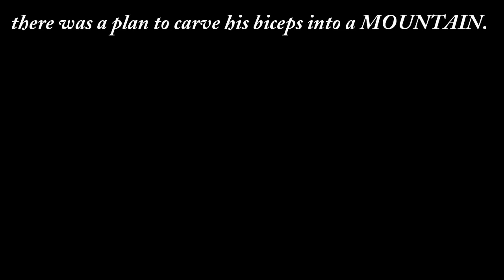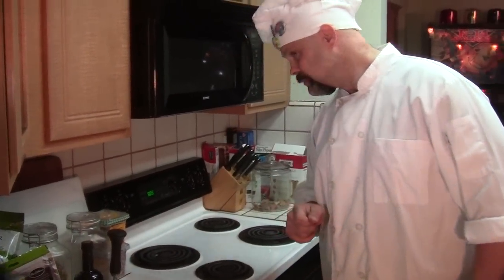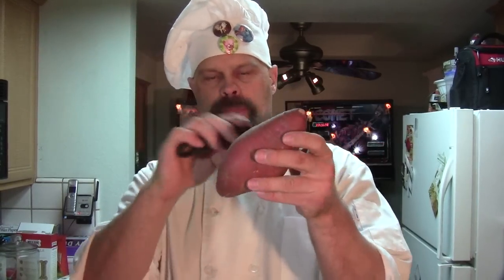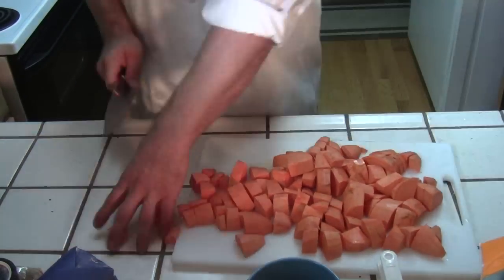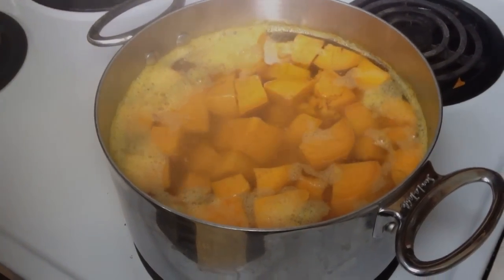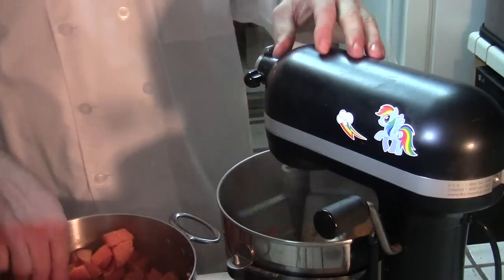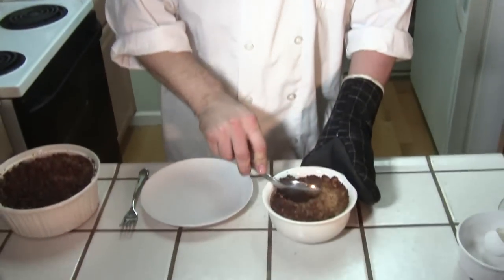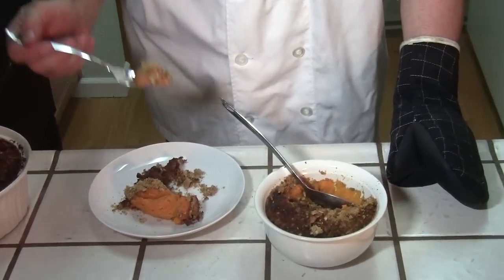MLP:FIM The Manliest Sweet Potatoes in the World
Join us once again as we bring you more recipes for the upcoming holidays!

This one is really simple and you will not believe how good sweet potatoes can be after you try this one! Let's get to it!

I YAM what I YAM and that's all that I YAM!

Art by:
Birthofthepheonix@Deviantart
MoonGazePonies@Deviantart
Anscathmarcach@Deviantart
Grey-Gold@Deviantart
Icelion87@Deviantart
shadestars@Deviantart

Filming, Direction, Voiceover and Editing by the Awesome Caerdwyn!

You're gonna need:
4 cups Yams, peeled and cubed (3 large yams)
1/2 cup white sugar
2 eggs
1/2 teaspoon of salt
4 tablespoons butter (melted)
1/3 cup condensed milk
1/2 teaspoon Vanilla extract (or more to taste)

Topping:
1/2 cup packed brown sugar
1/3 cup all purpose flour
4 tablespoons butter (melted)
1 cup chopped pecans

Directions

Put yams into a medium saucepan with enough boiling water to cover the yams. Cook over medium high heat until tender; drain and mash.

In a large bowl, mash together the yams, white sugar, eggs, salt, butter, milk and vanilla extract. Mix until smooth.

Transfer to a greased 9x13 inch baking dish.

In medium bowl, mix the brown sugar and flour. Slowly stir in the butter until the mixture is coarse and crumbly.

Stir in the pecans.

Sprinkle the topping mixture over the yam mixture.

Bake in the preheated oven 25 minutes, or until the topping is golden brown.

Take out of oven and set aside,  then turn on broiler.

Place back in oven on the middle rack for 45 seconds with the door slightly open. Watch carefully! Don't let it burn!